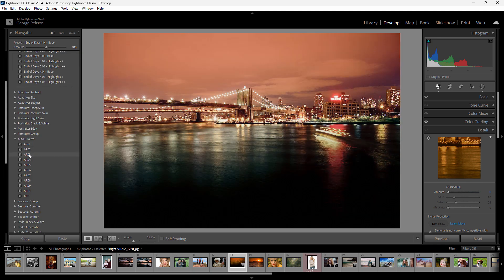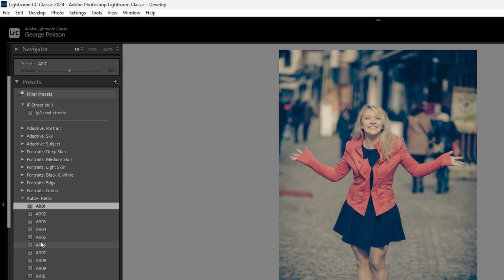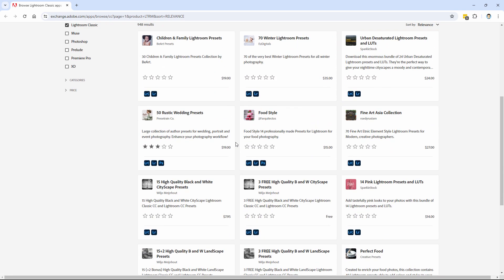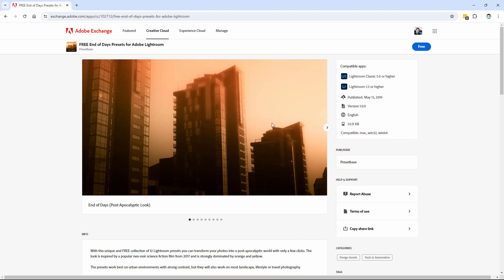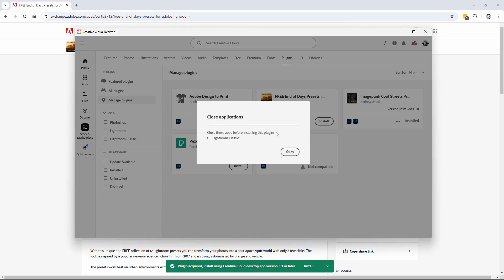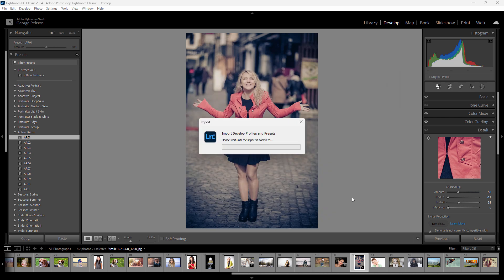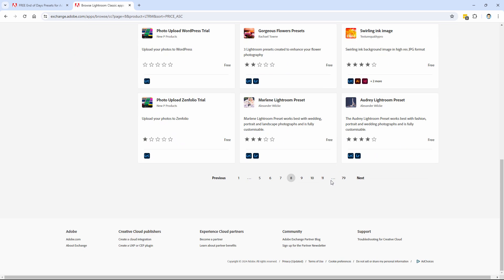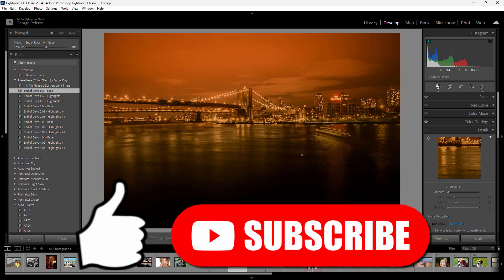Unlock Pro Editing: How to Install FREE Lightroom CC Classic PRESETS from Adobe Exchange in 2024!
Install Lightroom CC Classic Presets from Adobe Exchange in 2024

Ready to take your photo editing skills to the next level? In this video, I'll show you step-by-step how to install FREE Lightroom CC Classic presets from Adobe Exchange in 2024. Whether you're a beginner or a seasoned pro, these presets will transform your photos with just a few clicks! Discover the latest FREE presets available in 2024. Learn how to easily install and use them in Lightroom CC Classic. Enhance your photos with professional-quality edits.

Don't miss out on this opportunity to elevate your photography game without spending a dime! Let's make your photos stand out!

Chapters:
00:00 Download and Install Lightroom CC Presets from the Adobe Exchange
00:12 How to use presets
00:37 Get Free Lightroom Presets from the Adobe Exchange
01:34 Download and Install Presets
03:48 Get my Lightroom CC Classic Training Course